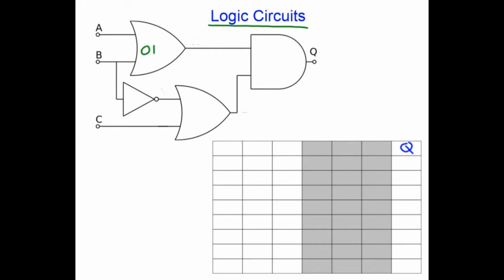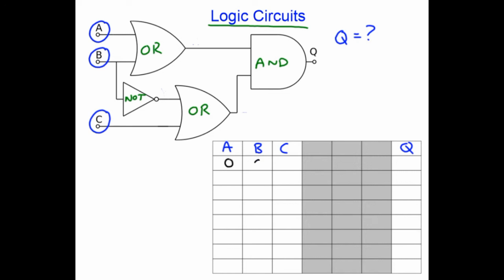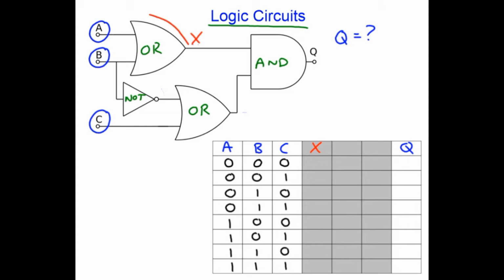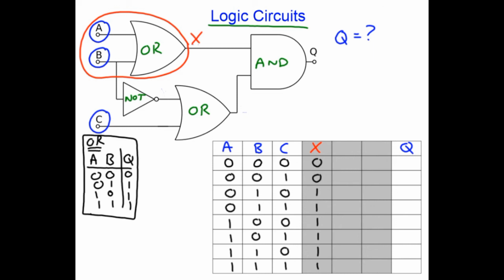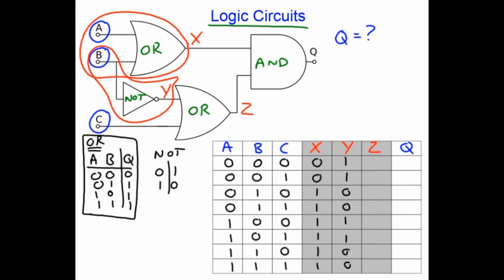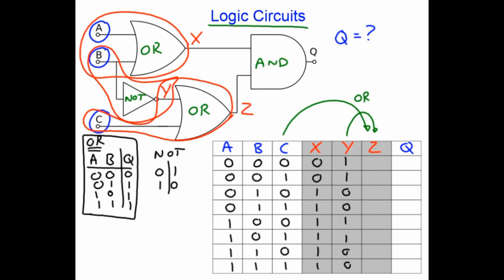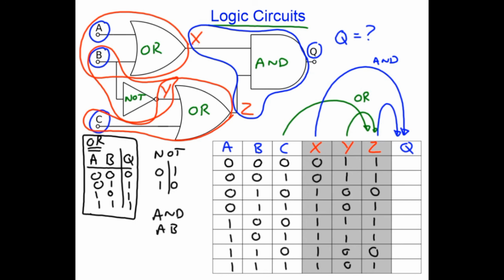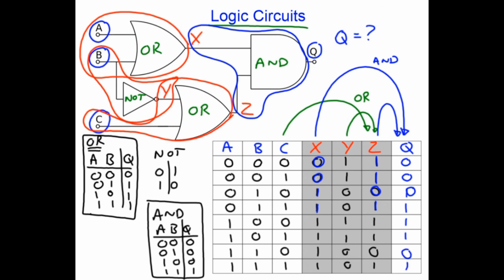Logic Circuit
What is Logic Circuit and function of logic circuit